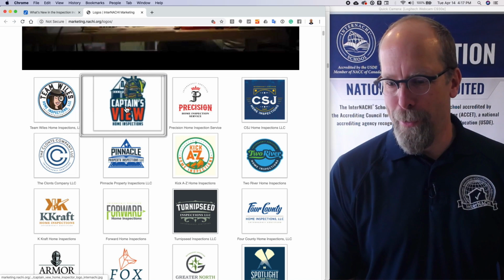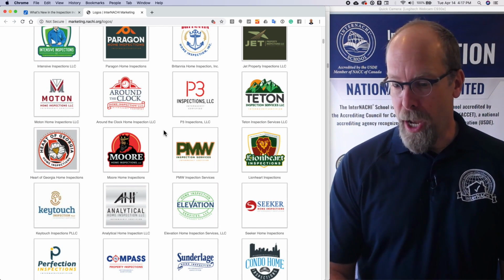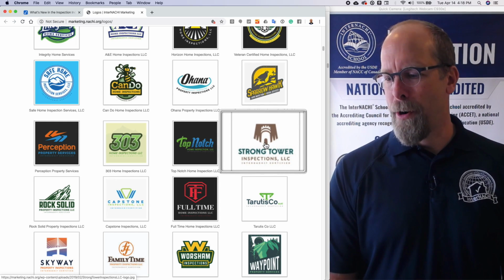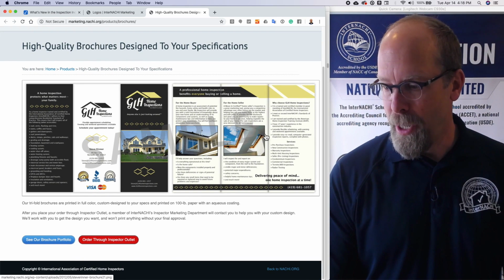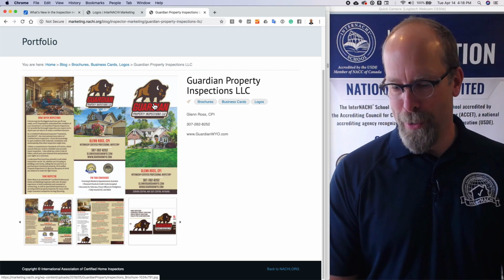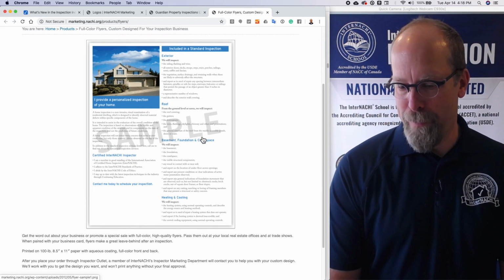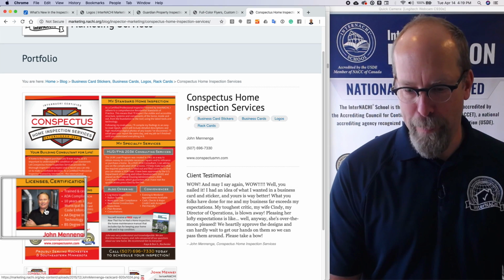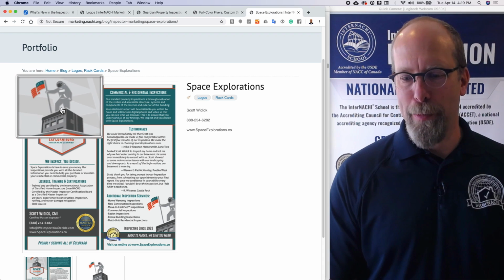Master Class for Home Inspectors: Step 2, Get Free Design Work